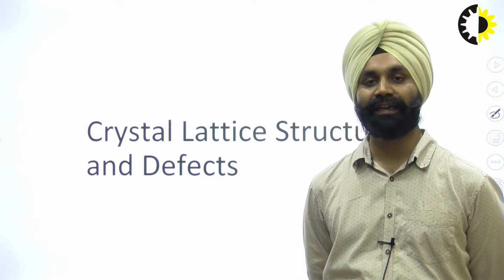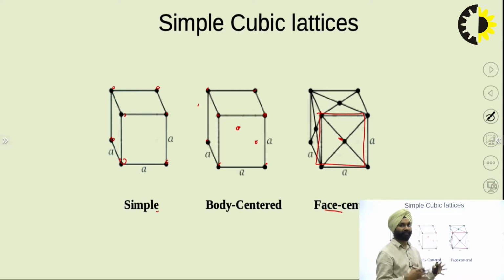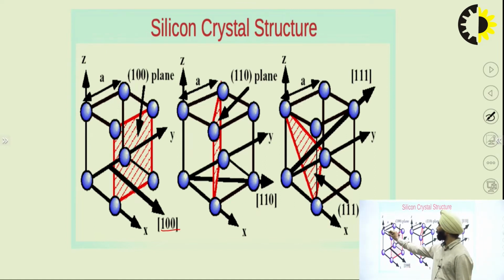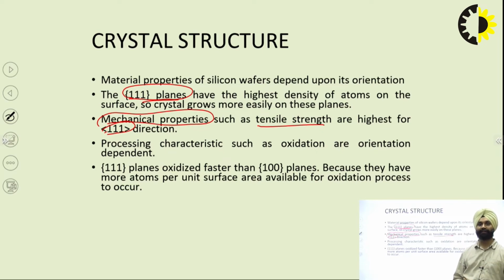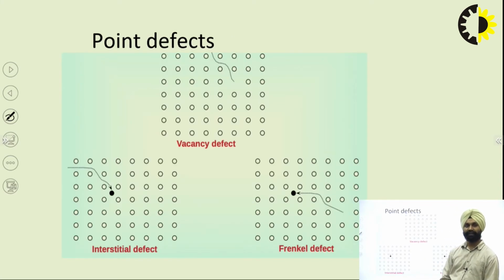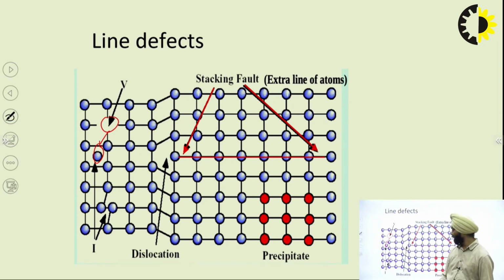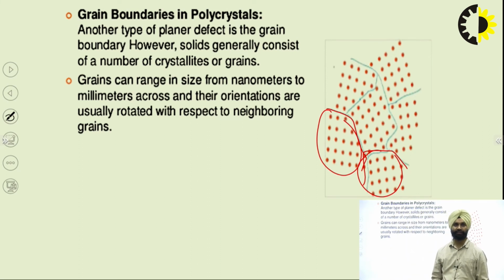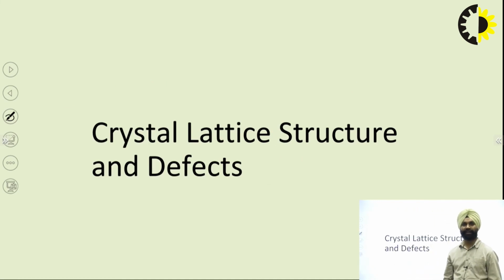''Crystal Lattice Structure and Defects'' VLSI TECHNOLOGY By Mr Gagandeep Singh, AKGEC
In this lecture, discussion is about the basic unit cell structure and defects in structure. This topic is required to understand the crystal growth mechanism.